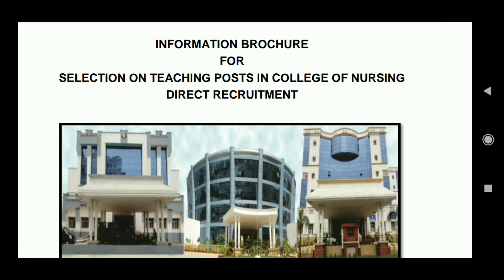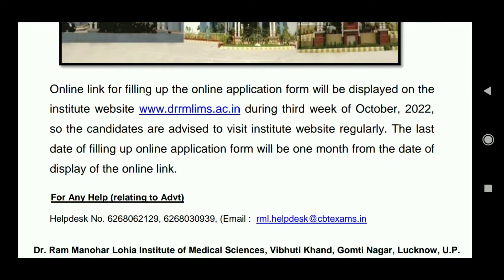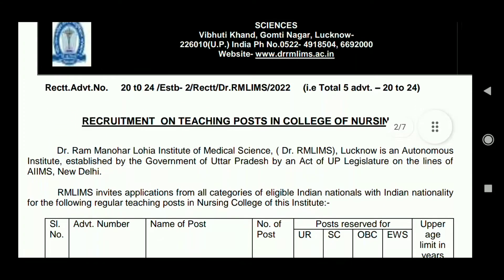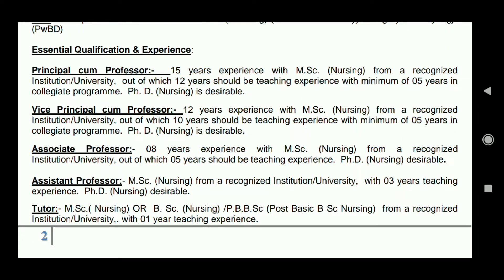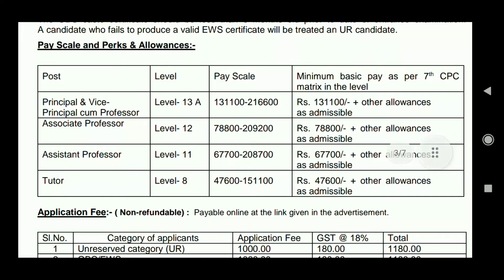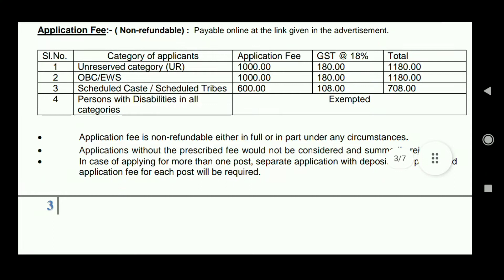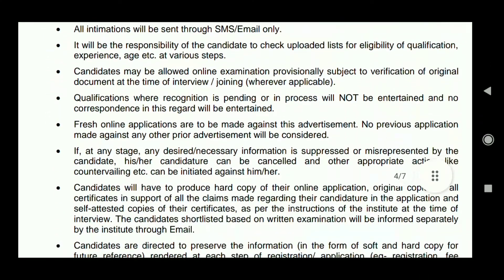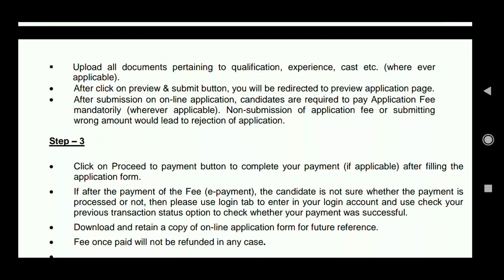RMLIMS NURSING OFFICERS NEW VACANCIES 2022 || फिरसे RMLIMS से निकला Nursing Officers के लिए vacancy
RMLIMS Lucknow has announced again for the recruitment of nursing Officers for the post of tutor, assistant and associate professor and principal for which B.Sc, PBBSc, MSc and PhD candidates can apply.Its a permanent posting with high remuneration.